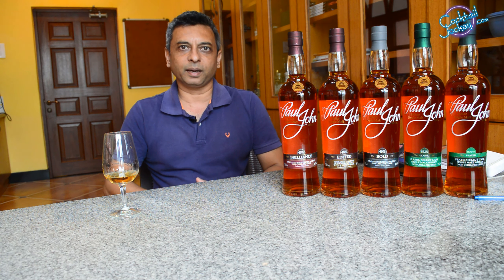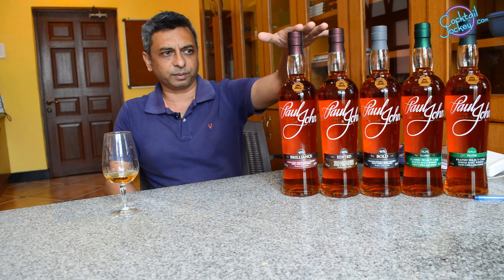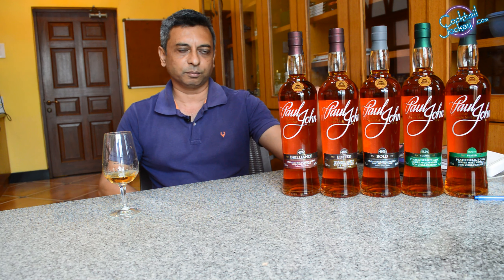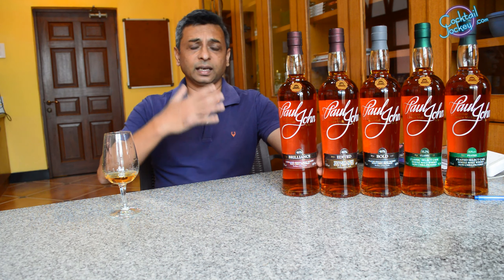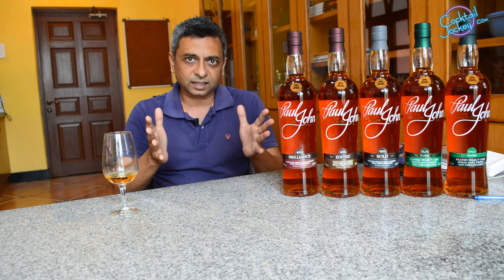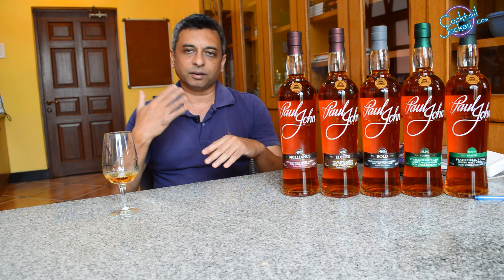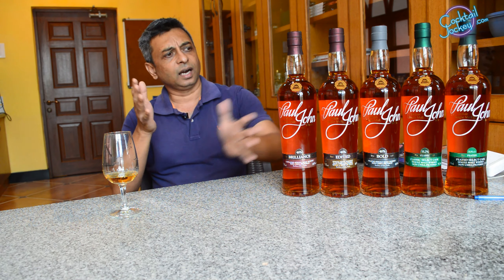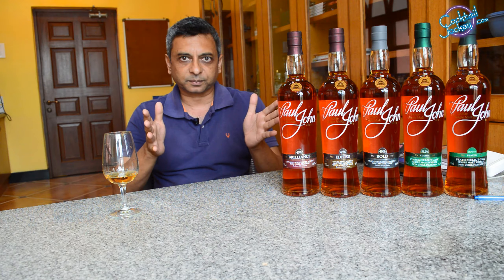Paul John's Whisky Core Expressions Explained - In Hindi - Episode 19 Master Blender's Creations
In This Episode Master Distiller Michael Dsouza tells you about Paul John's Whisky Core Expressions and talks about everything related to Whisky in easy way and in Hindi. This playlist is all about Whisky, different types of Whisky. We have also covered history and production of Whisky, how to drink Whisky, Whisky Cocktails and much more.

So stay tuned till the end, do watch our other cocktail videos best suited for your house party and if you like it please subscribe our channel, like and share videos so everyone can learn spirits,wines and cocktails easily.

CocktailJockey TV is a made-for-YouTube Cocktail/Drink show that present interesting cocktails that can be made in one minute so you and your friends can easily make it and enjoy your evening or throw a house party. This Cocktail show points you towards the best of the cocktail/drink places to enjoy and drink in different regions of India. It also suggests the cocktails you can make at your home with simple kitchen ingredients like mint leaves, chat Masala, basic juices etc.We proudly present all these videos in Hindi. So, if you love to drink and want to explore the world of flavor, CocktailJockey TV is one drink show that is sure to interest you!

We also provide bartender Service for events/parties & also have beverage training programs for corporates and consumers who wish to learn cocktails.

Shooting Location - Paul John Distillery, Goa

Master Distiller Name - Michael Dsouza